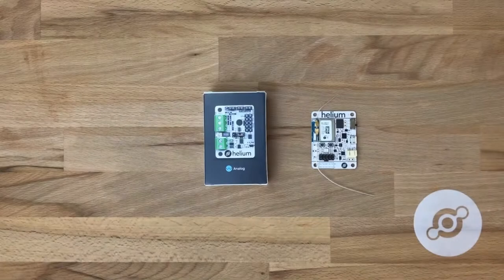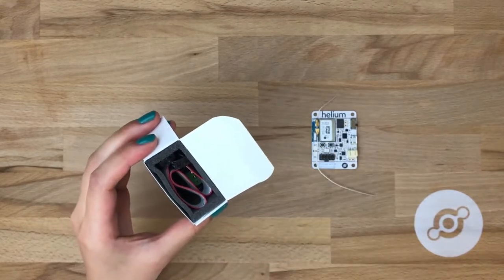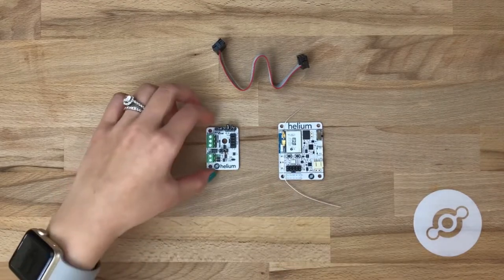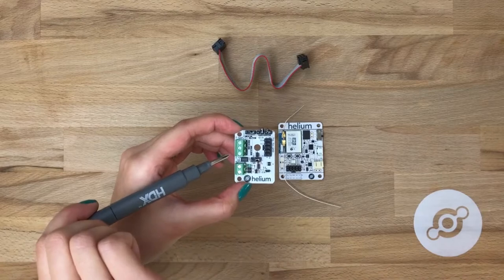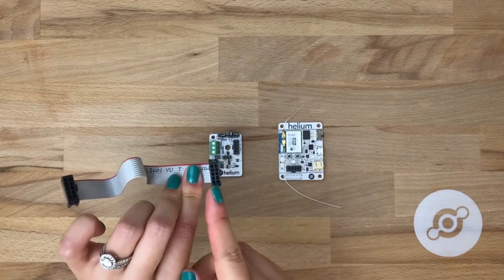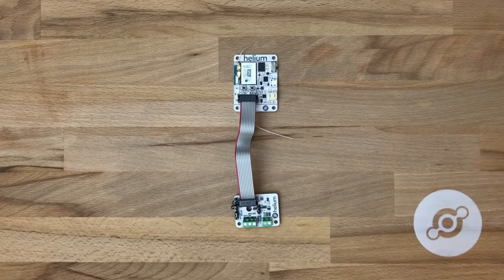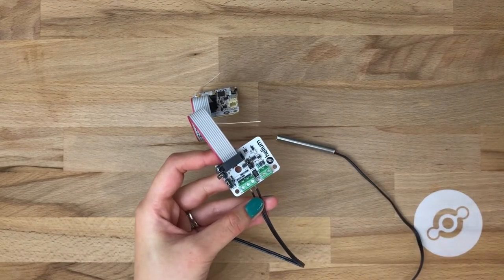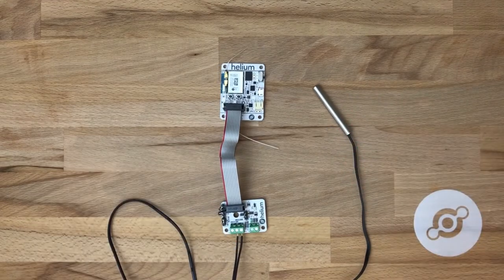iHub Global – Helium Analog Extension Board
Anyone Can Mine HNT!
Mining HNT with Hotspots is done with a long-range radio technology, not expensive Mining and wasteful GPUs.